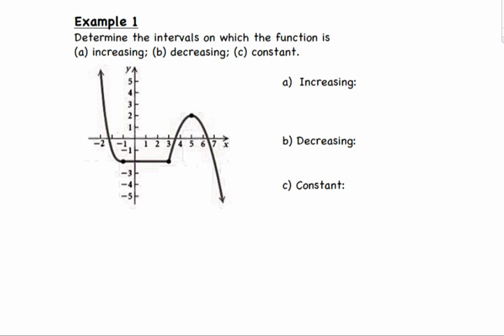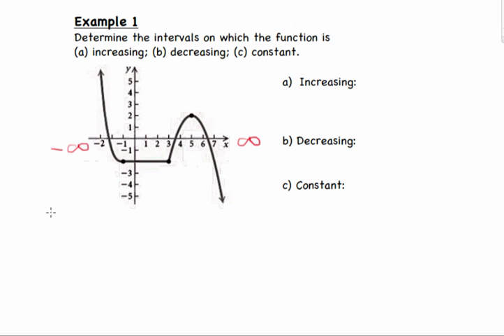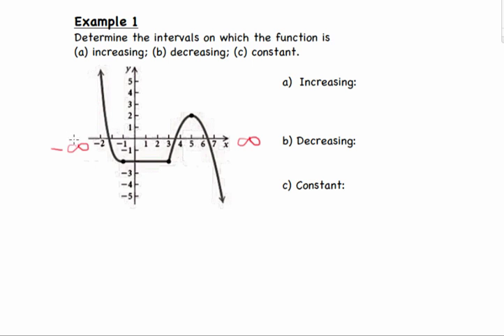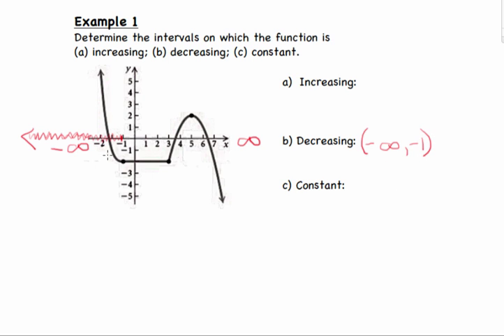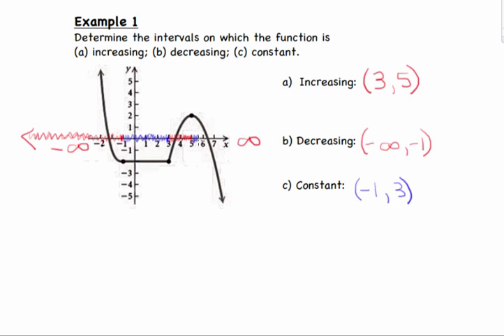2.1EX1: Intervals of Increasing, Decreasing, and Constant